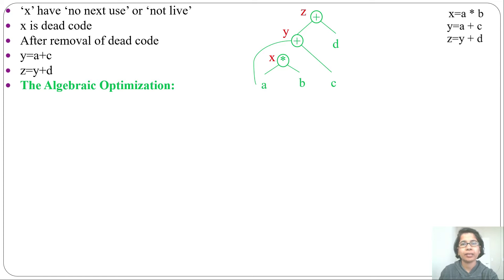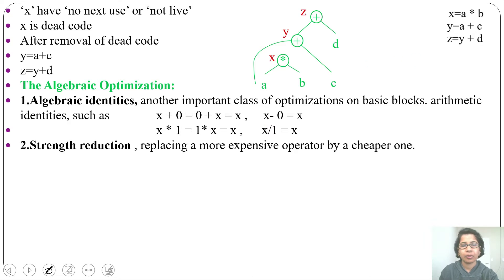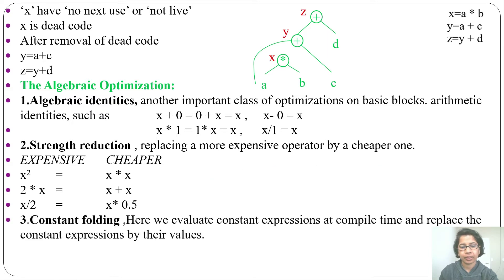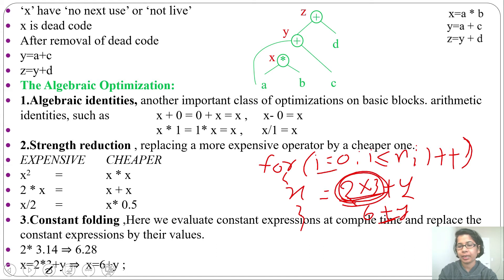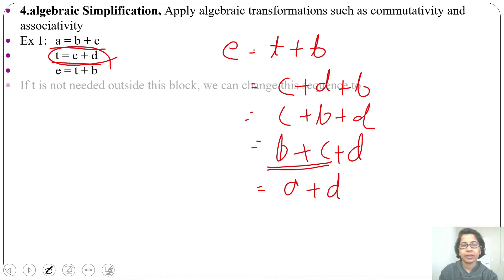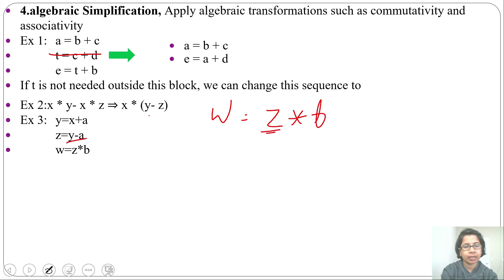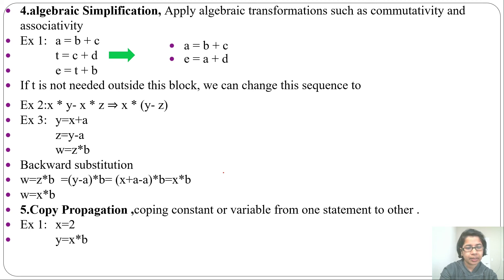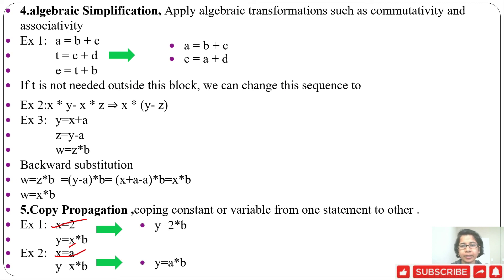Ch 3.24:Local optimization part 2: Algebraic Optimization |Algebraic identities|Strength reduction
In this lecture i discussed Local optimization
Algebraic Optimization
1.Algebraic identities
2.Strength reduction
3.Constant folding
4.algebraic Simplification
5.Copy Propagation